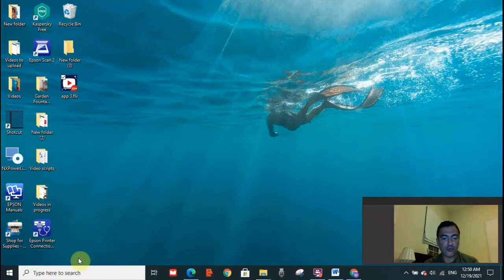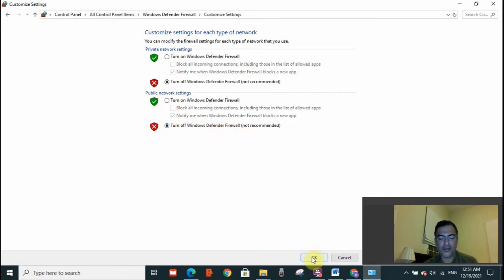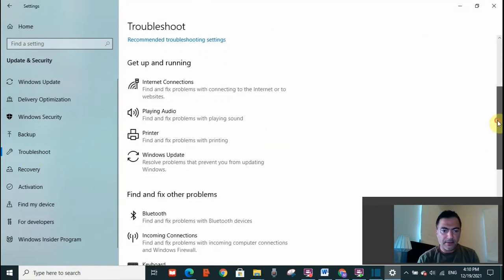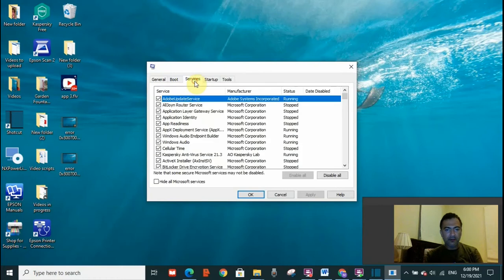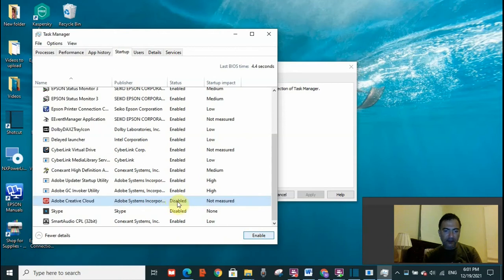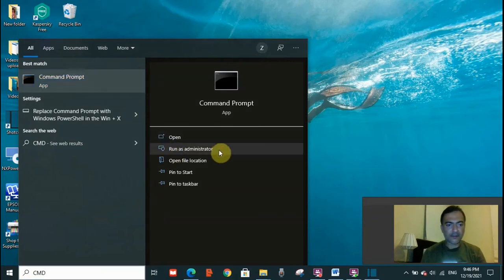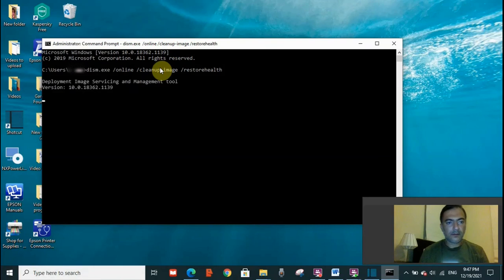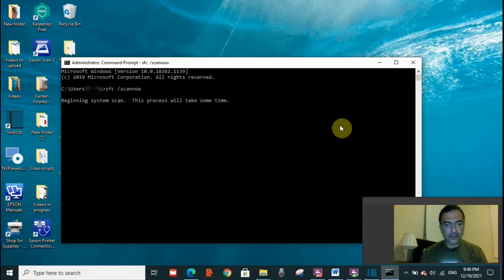How to fix Error 0x8007007e, Error 0x8007007e, Error 0x8007007e Windows update how to fix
5 Fixes for error 0x8007007e
The commands of the last 2 fixes are below: (click enter after each one)
sfc /scannow